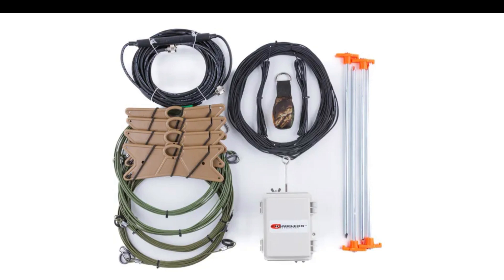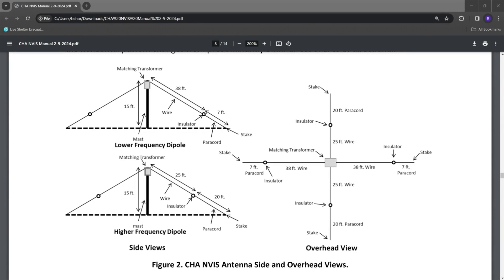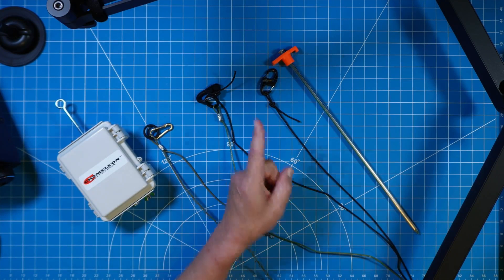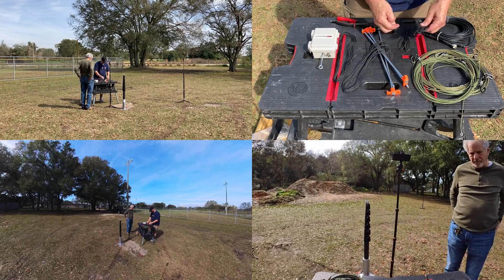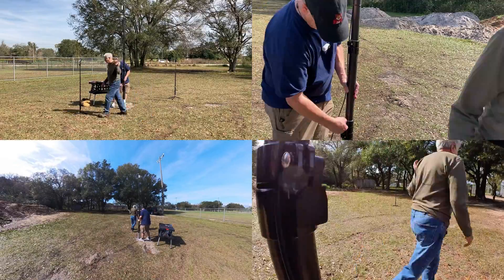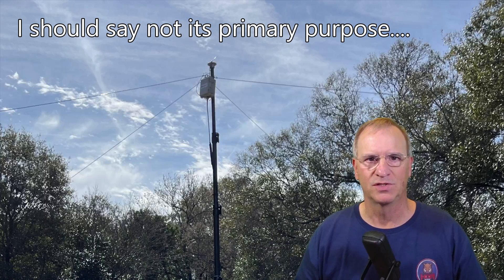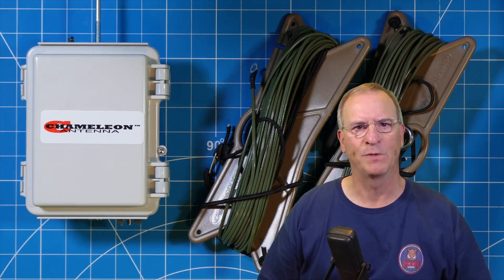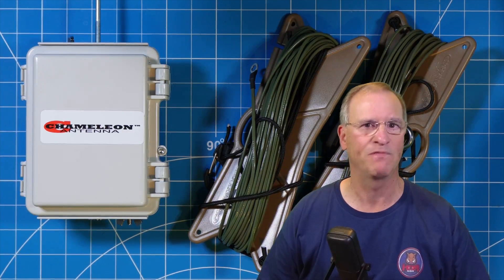CHA NVIS Antenna by Chameleon: Installation, Demonstration, and Review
Let's see how to set up the Chameleon Antenna CHA NVIS system and demonstrate how to tune and use.  Demonstration takes place at the Tampa Amateur Radio Club.